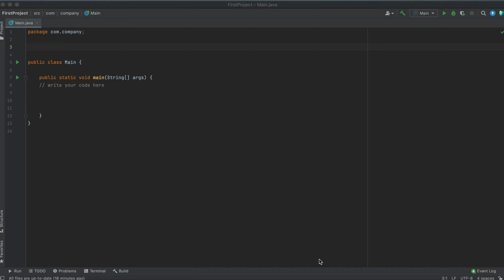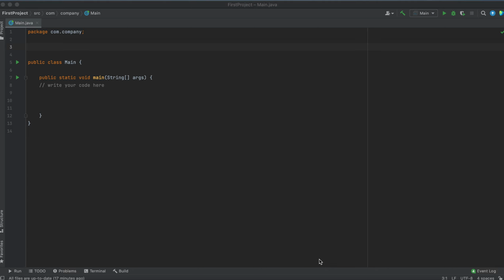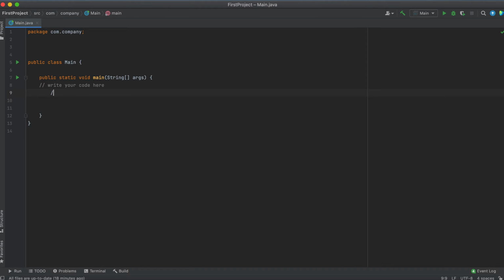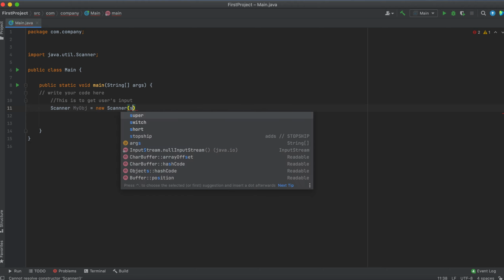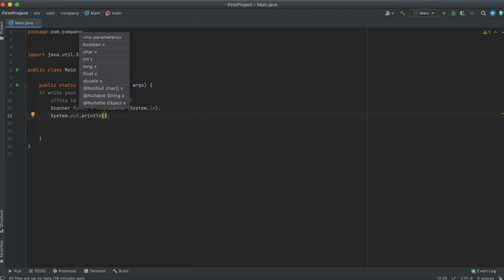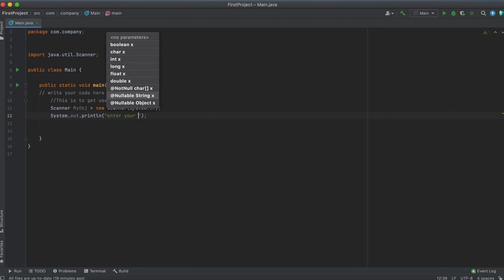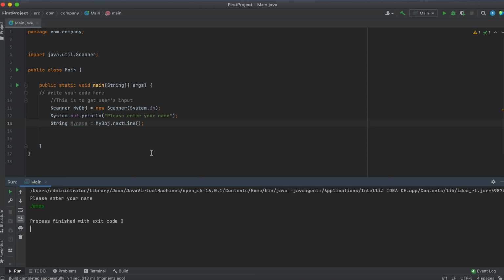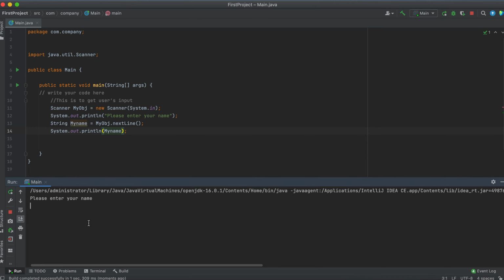Java Tutorial for beginners 7: User Input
Java User Input. Taking input from users